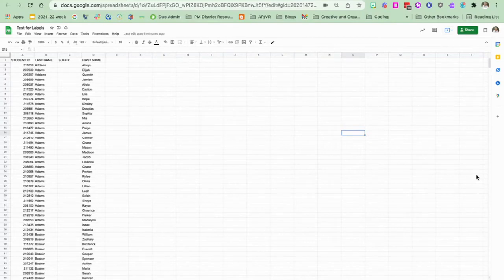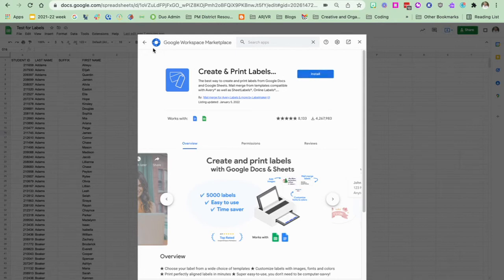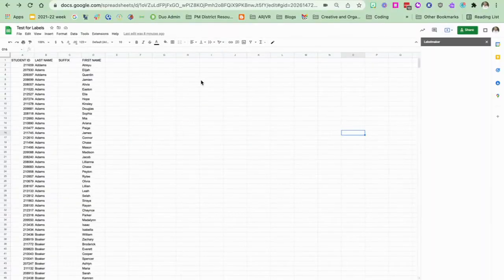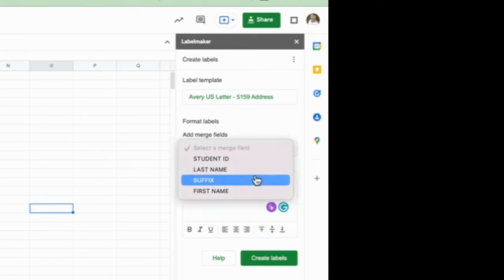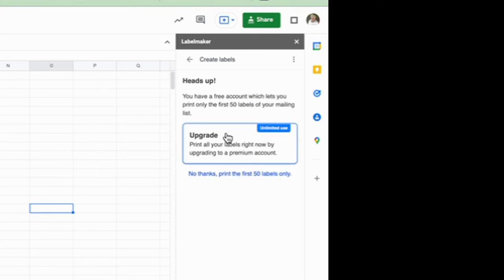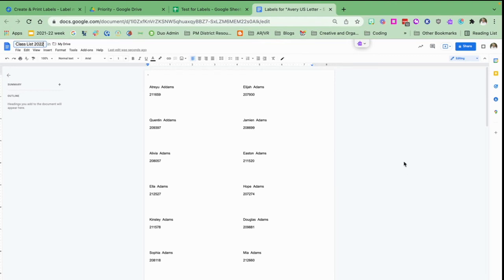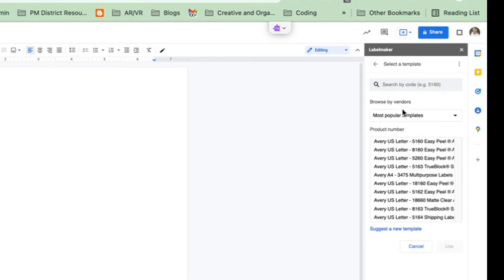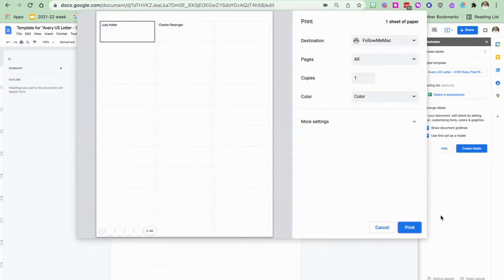Creating Labels in Google Drive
This video will show you how you can use the Google Add on Create and Print Labels in Google Sheets and Google Docs.